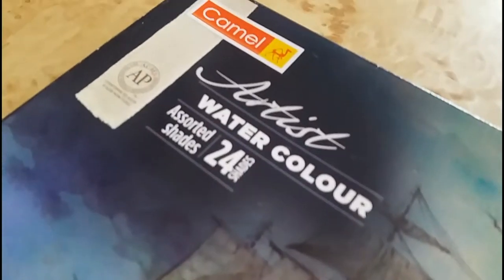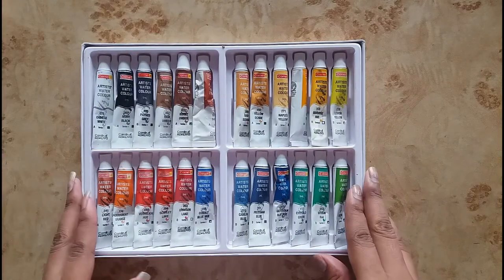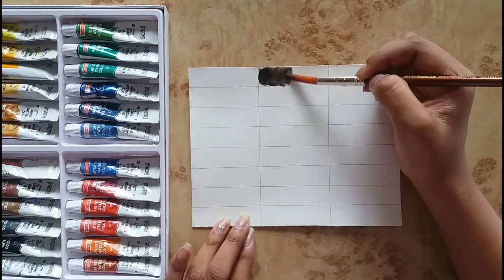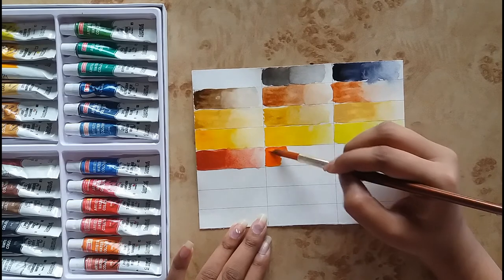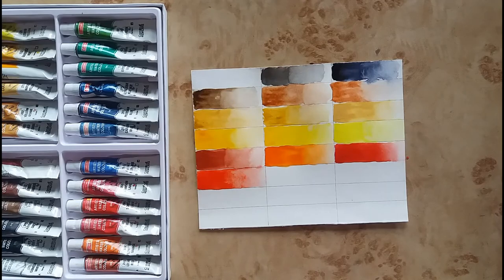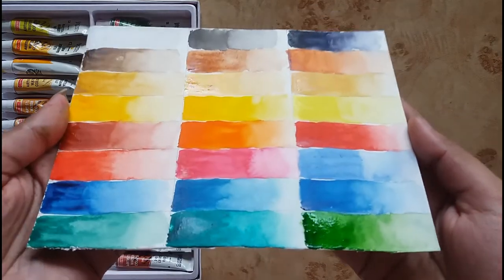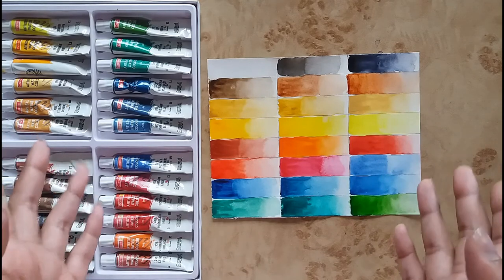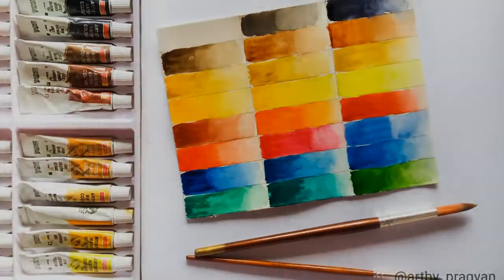Camlin Artists Watercolour Review |Best watercolour for beginners? |Complete Review 2020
This video is on Camlin Artists Watercolour Review and colour swatching. Is it worth buying? Is it the best watercolour for beginners?